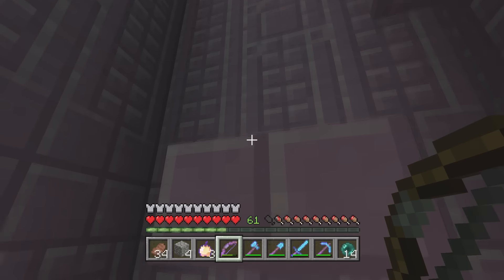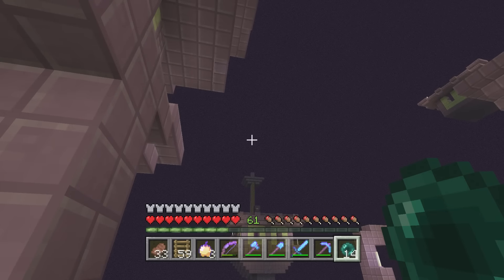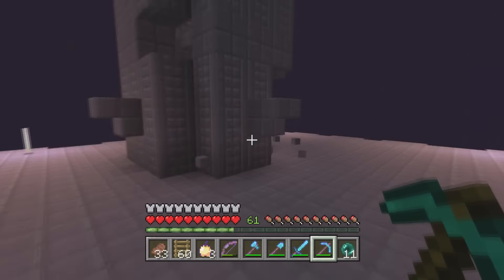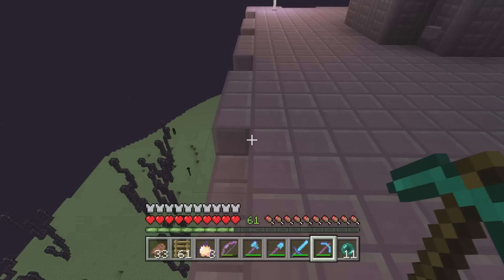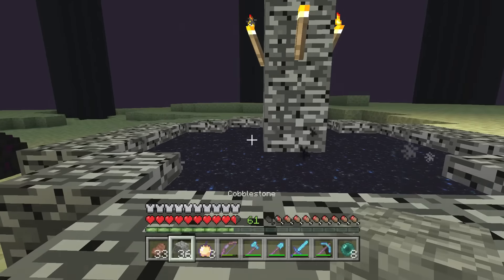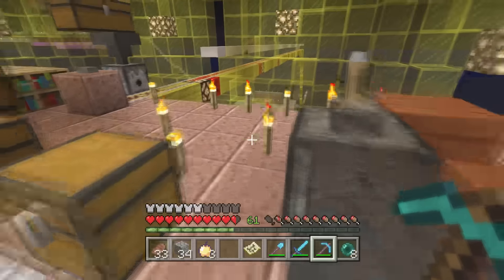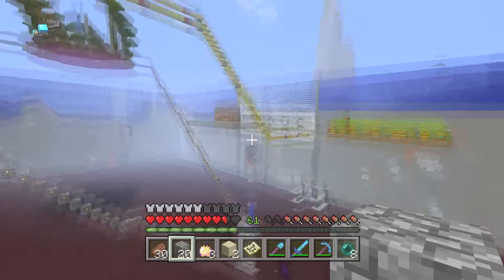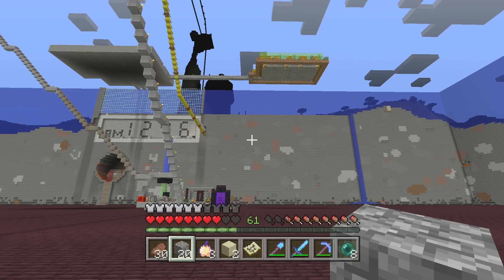MINECRAFT PS4 - END CITY - ELYTRA WINGS - CRAZY CRAFT #60 - PS3 / XBOX - LETS PLAY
The CrazyCraft Let’s Play is member Realm filled with awesome builds, Redstone and TONS of fun for Minecraft . Bedrock ( MCPE 📱 1.8 Pocket Edition / XBOX One / Windows 10 / Switch Patch 16 & 17 ) ( ( Java 💻 1.3 & 1.4 ) Console 🎮 PS3 / PS4 TU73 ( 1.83 ) TU82 Xbox 360 CU57 & CU58 ) WiiU .